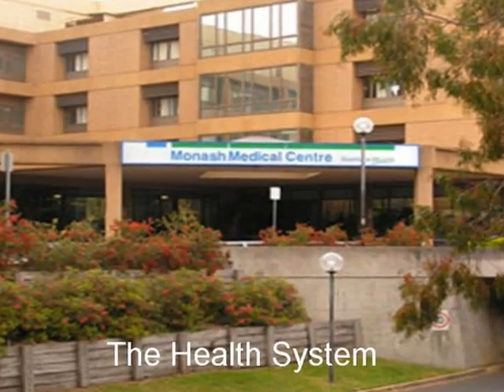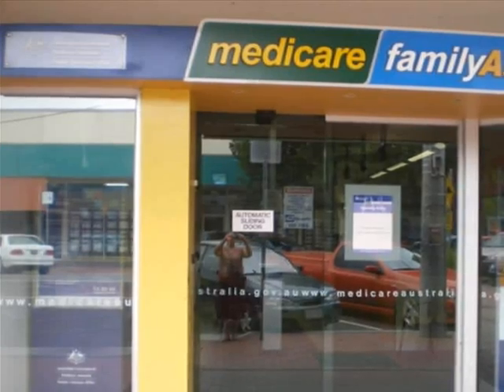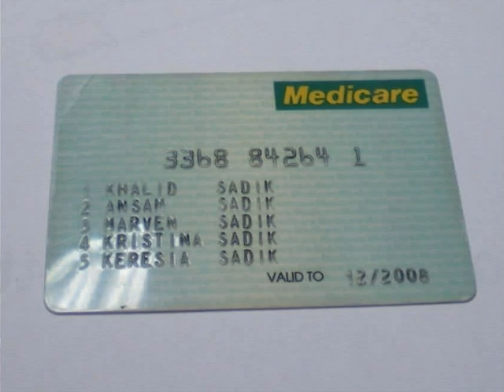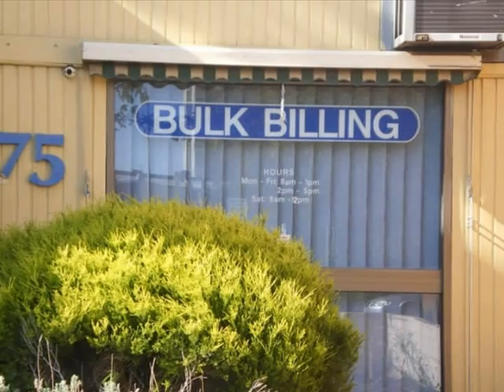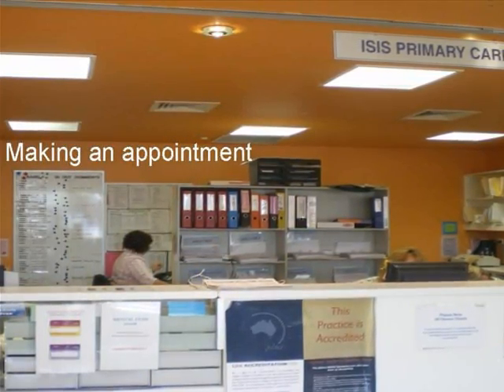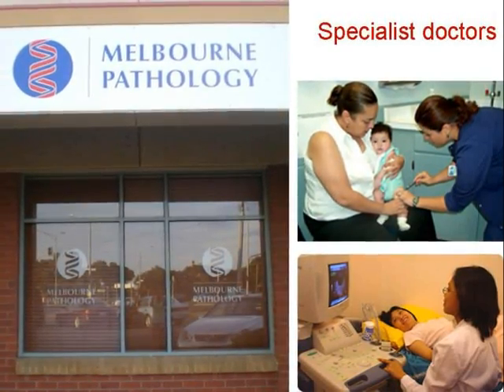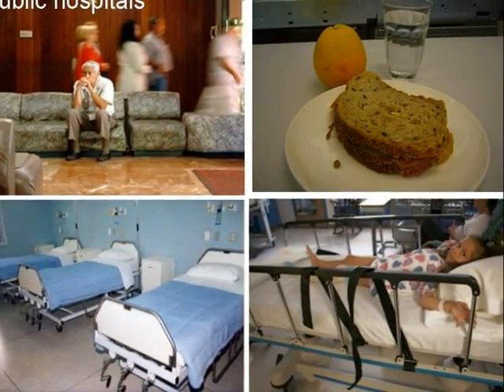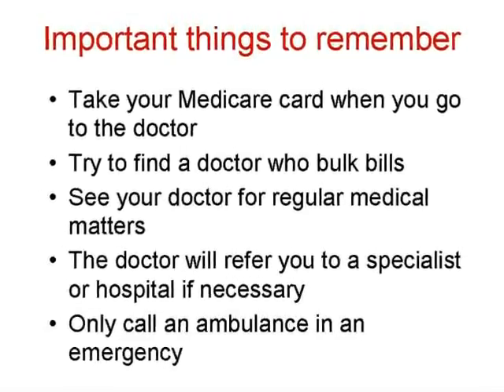Health System in Australia - English